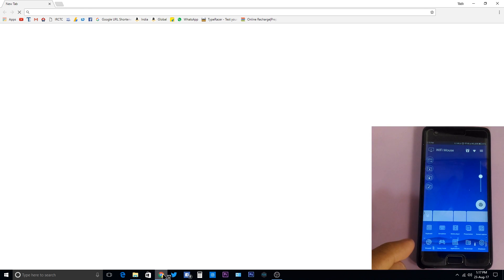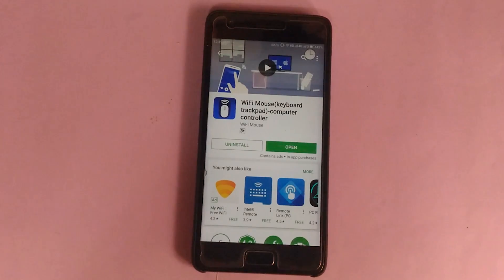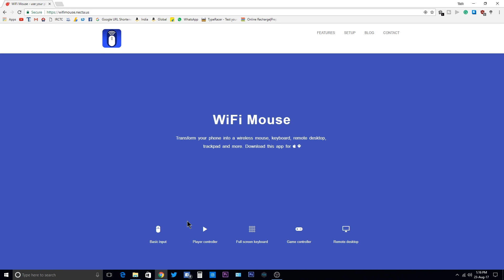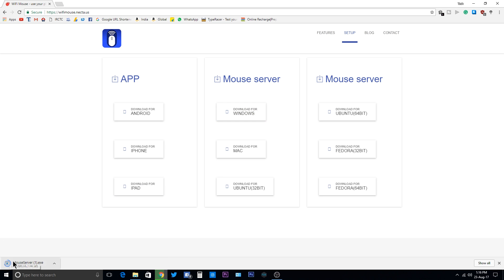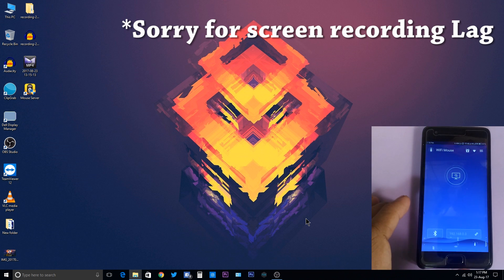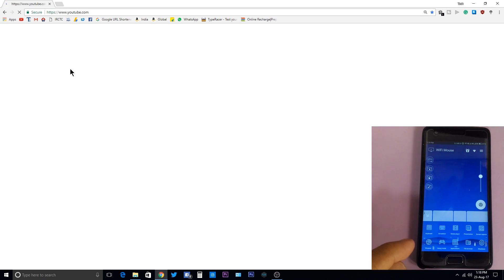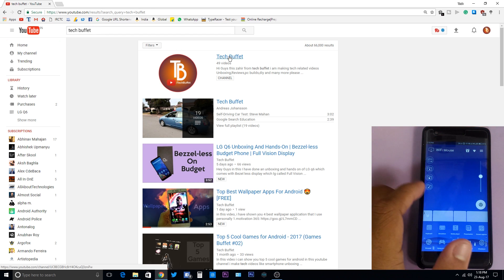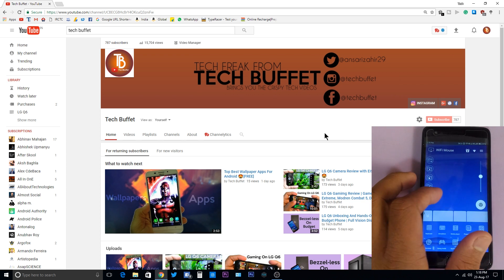Make Your Smartphone as Trackpad/Mouse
So Guys in this Video I have shown you a way to Use your Smartphone As wireless Mouse And Keyboard or you can say Control your pc or laptop with your smartphone